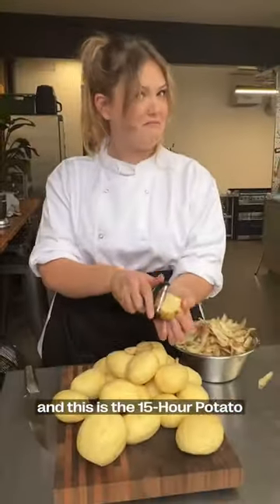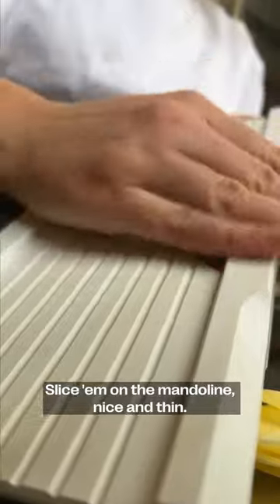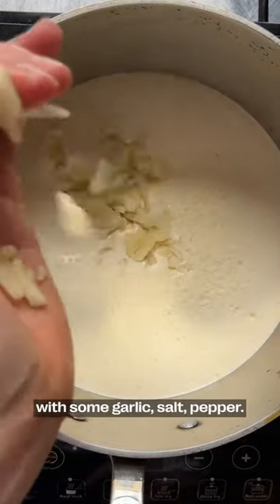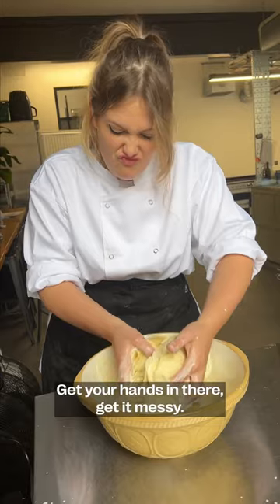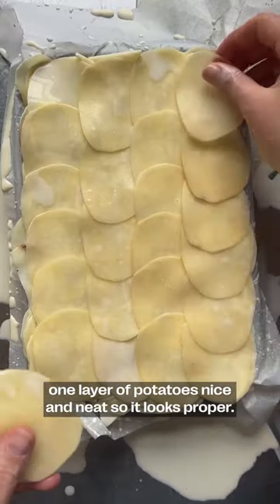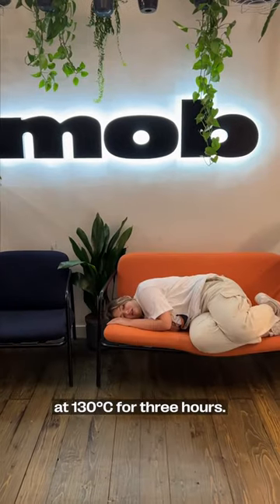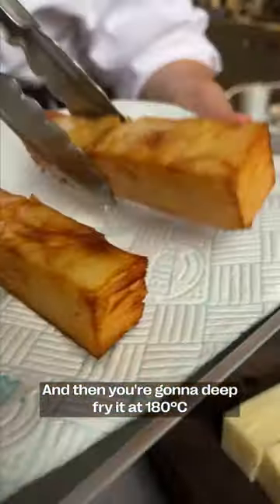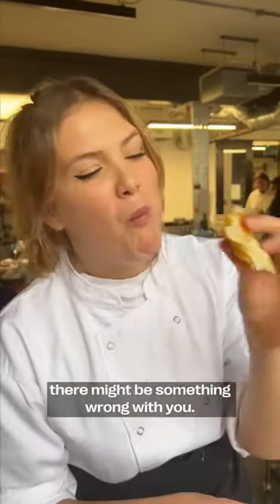This potato only takes 15 hours to make...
Poppy O’Toole came to the studio and made her famous 15-hour potato. Crispy, golden bars of indulgent potato, worth every second.

Method:

Step 1.
Peel and slice the potatoes very thin on a mandoline, or with a sharp knife.

Step 2.
Add the cream to a medium saucepan. Smash the garlic cloves and add to the cream. Set over a medium heat and bring to a simmer. Simmer the cream with the garlic for 5-10 mins until it has thickened a little. Season with salt and pepper.

Step 3.
Add the thinly sliced potato to the cream and toss to thoroughly coat.

Step 4.

Step 5.
Line a (roughly) 29cm by 19cm tin with parchment and pour in the creamy potatoes. Arrange the potatoes in layers, they don’t have to be exact just flat.

Step 6.
Add a piece of parchment to the top of the potato cake and a layer of baking beans on the top. This helps to cement the spuds together. Slide into the oven for 2-3 hours or until you can push a knife easily through the cake.

Step 7.
Once cooked, remove from the oven and pop another tray, or something flat on top and weigh it down with tins of beans, a bag of sugar, or whatever you’ve got. Place in the fridge for at least 12 hours, or overnight.

Step 8.
Once set, turn out your potato cake and unwrap. Cut your slab of spuds into your desired shape.

Step 9.
Fill a deep pan with vegetable oil and preheat to 170°C. Carefully lower in your potatoes and deep fry until golden and crispy.

Step 10.
Season with flaky salt and enjoy.

Ingredients (Serves 4):
2.5kg Maris Piper Potatoes
600ml Double Cream
4 Garlic Cloves
Vegetable Oil

Try out our exclusive members platform Mob+ for free to get extra recipes, meal plans, bespoke emails, nutritional value and so much more

Follow Mob